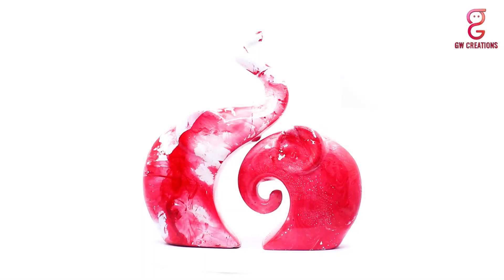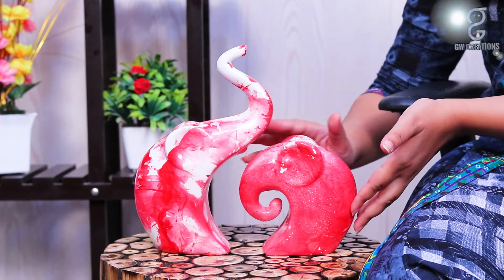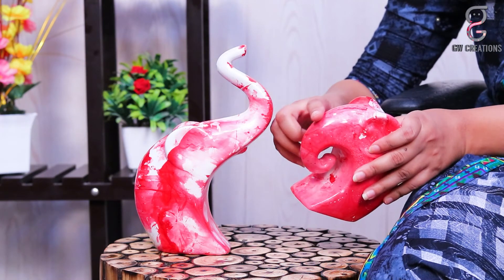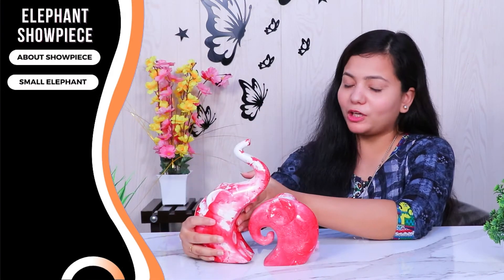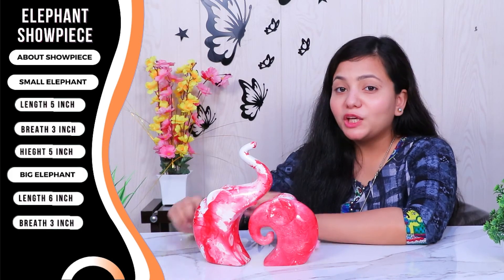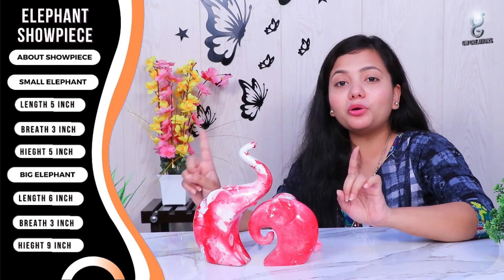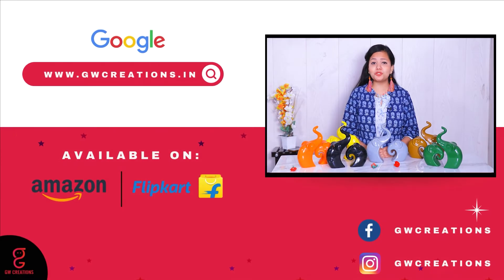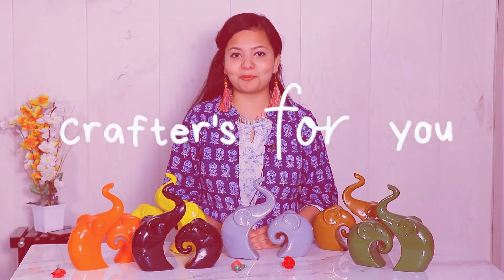Handcrafted Modern Art Elephant Statue Showpiece Couple Piano Figures for Home Decor | GW creation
Pair of Elephants Lovers Couple Figure Ceramic statue for Home Decor A big elephant and a small elephant, full of love, blessing, and good Charm These elephant figurines are made from ceramics, These were glazed and fired to create smooth colored surfaces, Gloss and Cute